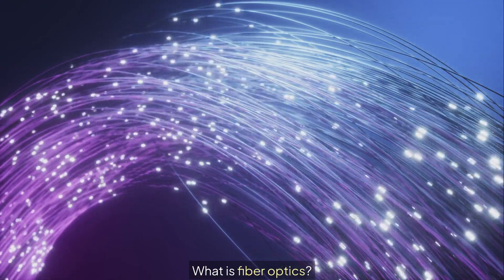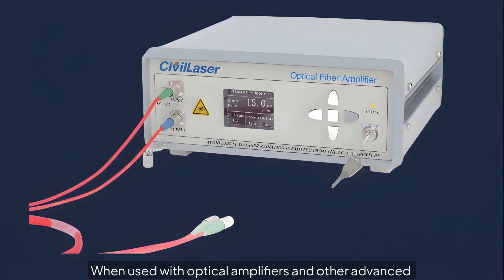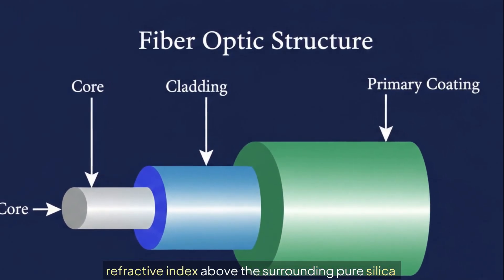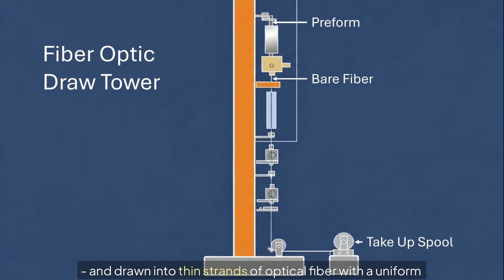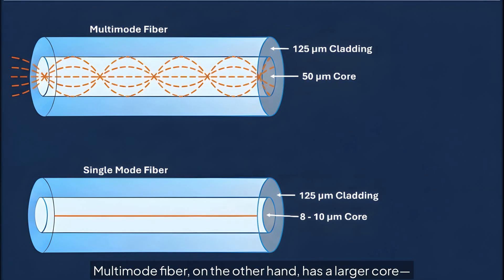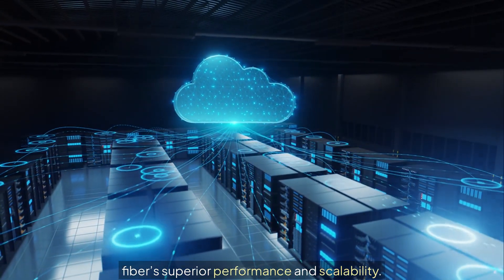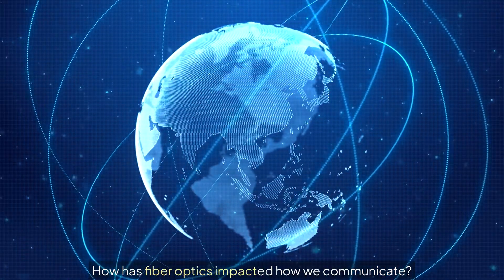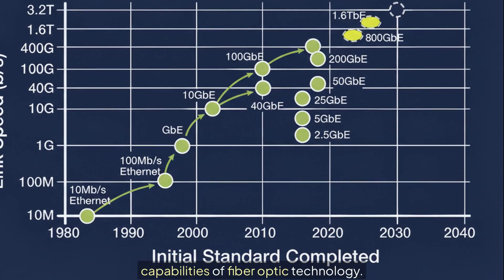What Is Fiber Optics?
What is fiber optics and why is it the backbone of modern technology? In this comprehensive video, we explain everything you need to know about fiber optics, the technology that powers AI, cloud computing, hyperscale data centers, 5G networks, and ultra-high-speed internet. From its structure to practical applications and future innovations, this guide is perfect for students, engineers, IT professionals, or anyone curious about high-speed optical communication.

Fiber optics, also known as optical fiber technology, involves transmitting data as pulses of light through strands of glass or plastic. Unlike traditional copper cables, fiber optic cables can carry enormous amounts of data over long distances with minimal loss, making them essential for modern telecommunications, data centers, and global networks. In this video, we cover the core and cladding structure, the difference between single-mode and multimode fibers, and why specialized cabling and connectors are critical for reliable performance.

You’ll also learn about the key components of fiber optic systems, including lasers, photodetectors, optical amplifiers (EDFA), and DWDM systems, and how these components work together to deliver high-speed, low-latency communication. We explain the testing and measurement tools used in the industry, including OTDRs, optical spectrum analyzers, polarization-mode dispersion analysis, and Brillouin measurement systems, to help you understand how optical networks are maintained and optimized.

This video highlights real-world applications of fiber optics, from telecommunication networks, internet backbone infrastructure, and enterprise data centers, to medical imaging, military systems, and AI-driven analytics. We also explore the future of fiber optics, including emerging technologies such as multicore fiber, hollow-core fiber, spatial division multiplexing (SDM), and ultra-high-capacity 1.6 Tb/s channels, showing how fiber optics continues to evolve to meet the growing demand for bandwidth worldwide.

Whether you are preparing for a career in telecom, optical networking, or photonics, or simply want to understand how data travels at the speed of light, this video provides a clear, beginner-friendly explanation along with insights into advanced industry practices. By the end, you’ll have a solid understanding of fiber optic principles, applications, cabling, and future trends.

𝐖𝐡𝐚𝐭 𝐲𝐨𝐮 𝐰𝐢𝐥𝐥 𝐥𝐞𝐚𝐫𝐧:
0:00 – Preamble
0:38 – What is fiber optics?
2:12 – What is the structure of optical fibers?
3:16 – How are optical fibers manufactured?
4:53 – What are the types of optical fiber?
7:06 – What is fiber optic cabling?
9:34 – What are the applications of fiber optics?
12:30 – How has fiber optics impacted how we communicate?
13:11 – What is the future of fiber optic technology?
14:41 – Learn more about fiber optics from FiberGuide courses.